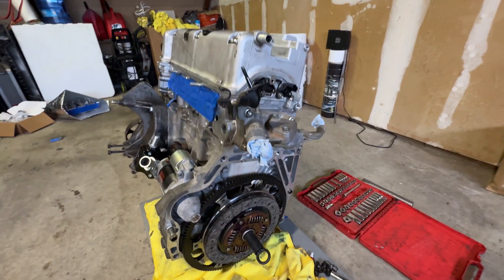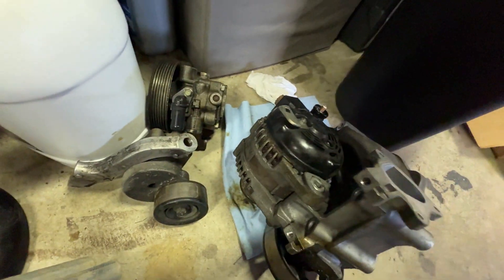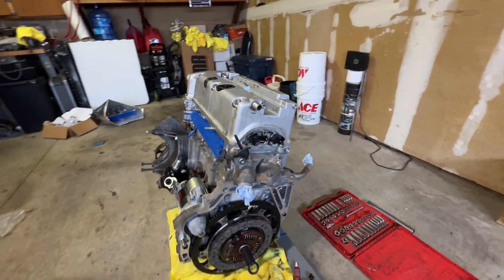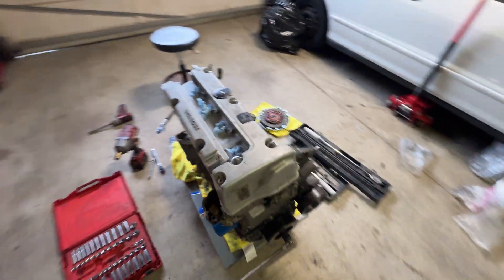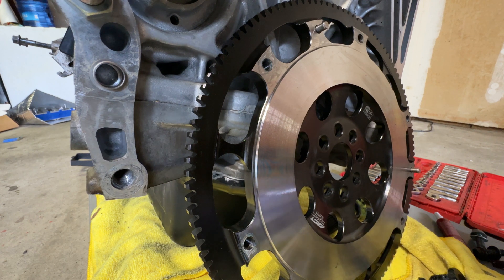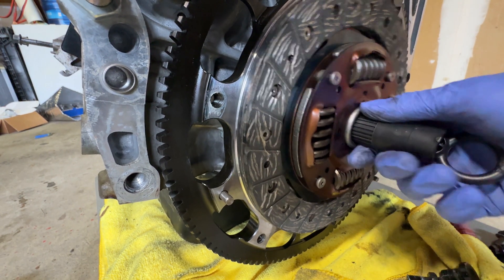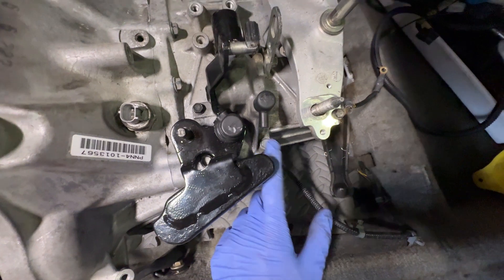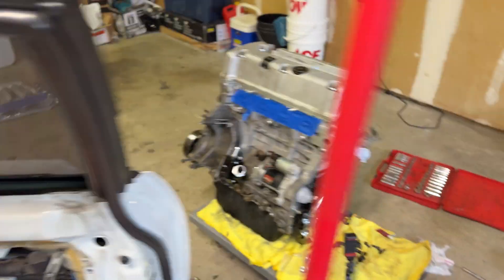ARP Bolts Can Cause CATASTROPHIC Failure? (K20/K24 Build Part 7)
Today I dive back into the motor to see whether or not the ARP flywheel bolts I used are the correct length.

Poem-Soundroll
Music from Uppbeat (free for Creators!)

Oyster-Beat Gates